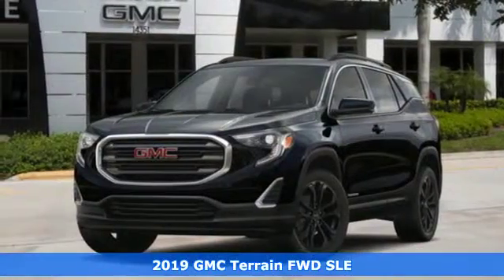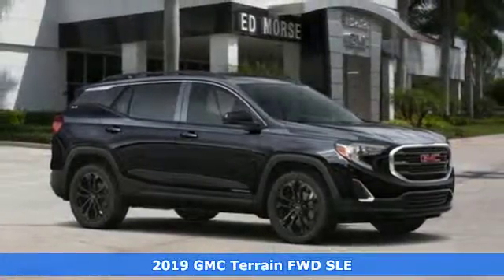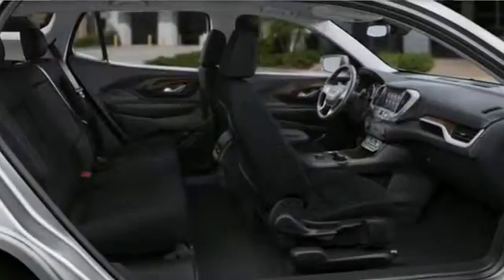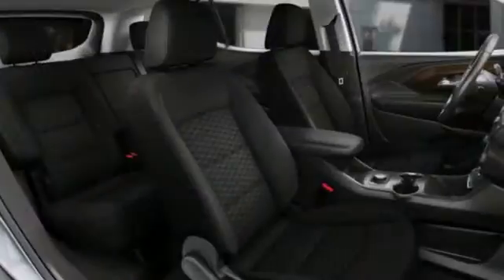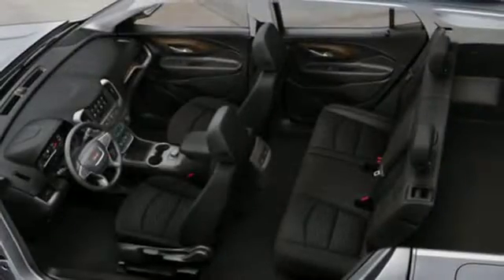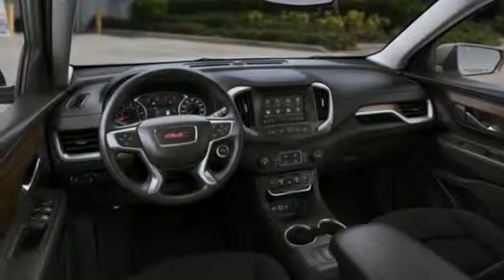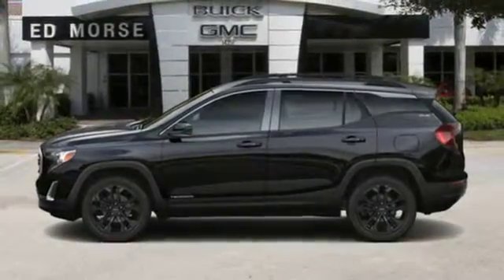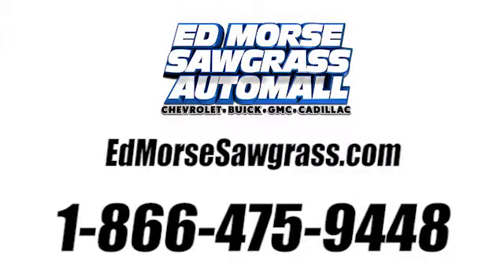New 2019 GMC Terrain Sunrise FL Miami, FL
Year: 2019
Make: GMC
Model: Terrain
Trim: SLE
Transmission: Automatic
Color: Ebony Twilight Metallic
Stock #: KL352774
VIN: 3GKALMEV4KL352774
Contact Ed Morse Sawgrass Auto Mall today for information on dozens of vehicles like this 2019 GMC Terrain SLE. Want more room? Want more style? This GMC Terrain is the vehicle for you. You've found the one you've been looking for. Your dream car. There is no reason why you shouldn't buy this GMC Terrain SLE. It is incomparable for the price and quality. Based on the superb condition of this vehicle, along with the options and color, this GMC Terrain SLE is sure to sell fast.

Address:
14401 West Sunrise Bouledvard